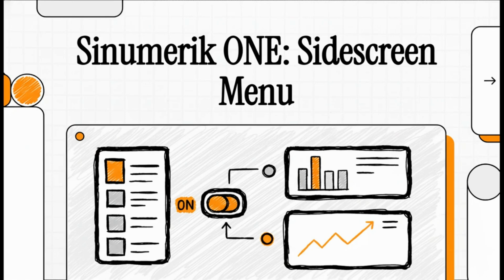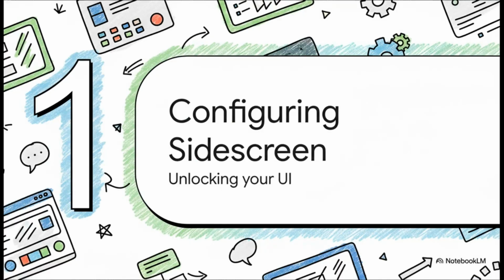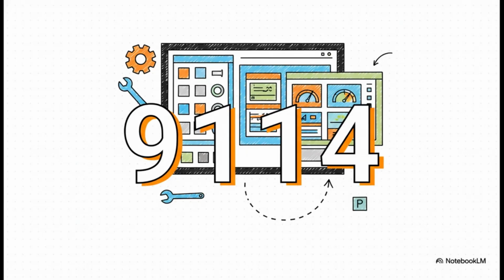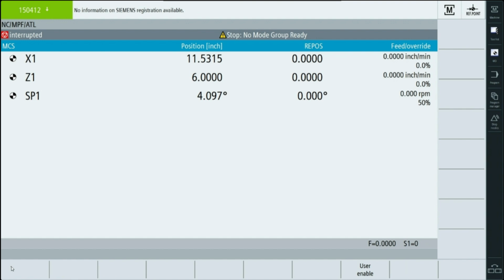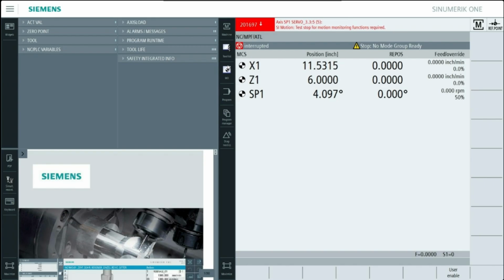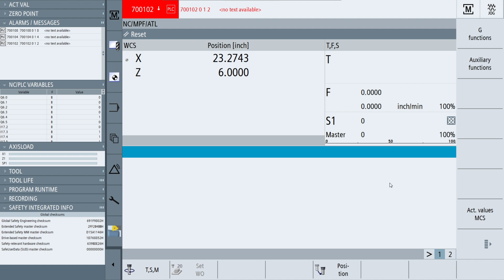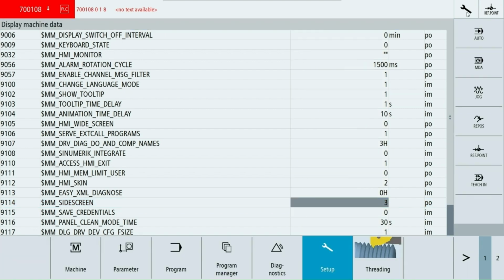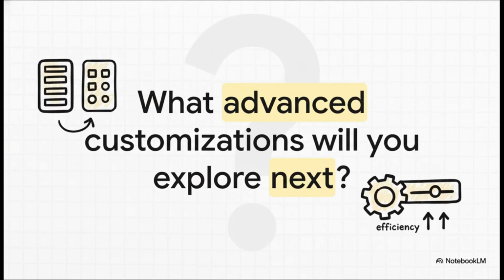Sinumerik ONE: Sidescreen Menu. Overview. Display MD 9114 $MM_SIDESCREEN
This video details a tutorial on configuring the sidescreen menu within the Sinumerik ONE control system. The video focuses on modifying the machine data parameter MD 9114 ($MM_SIDESCREEN) to change the display layout. Different values for this parameter, such as 1, 2, 3, or 4, result in various configurations, including adding vertical quick-access menus or showing additional detailed widgets like axis loads and variables. The presenter demonstrates how to implement these changes, which typically requires restarting the HMI (Human Machine Interface) to take effect, and also briefly mentions adjusting axis names via another machine data parameter. Finally, the video concludes by noting that more advanced configurations involving system file modifications will be covered in a future installment.